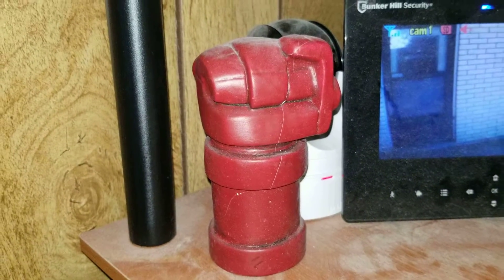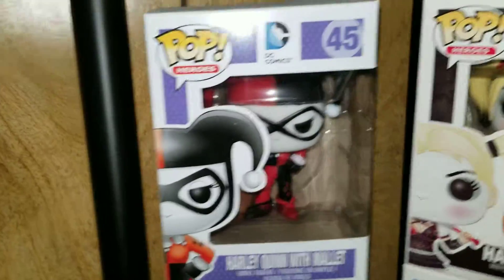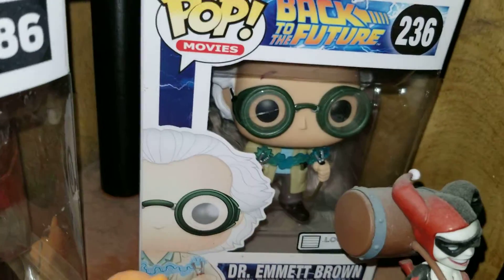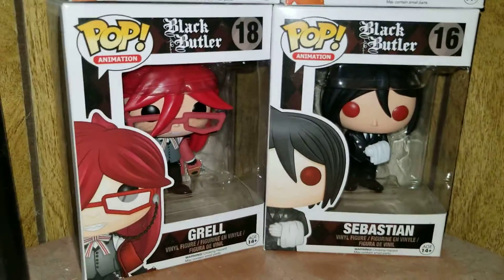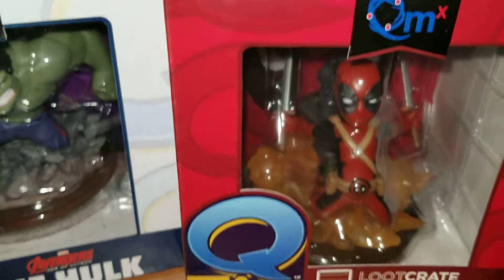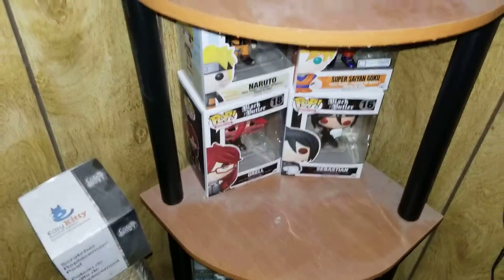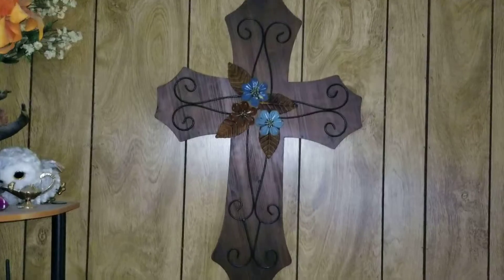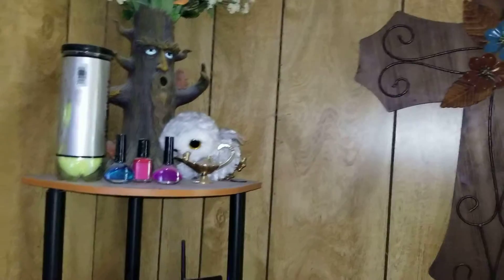Funko Pop Figures pt 2 - Excuse The Dust